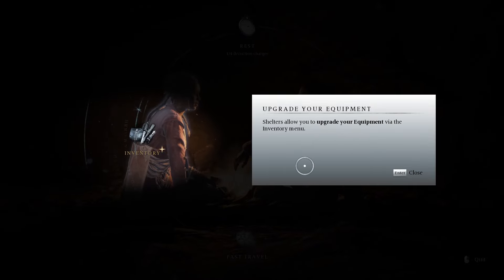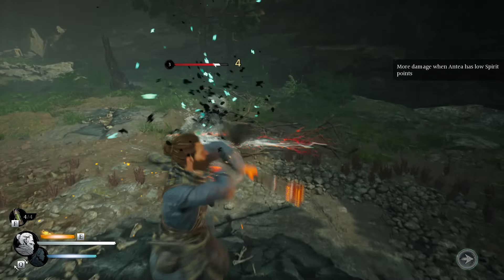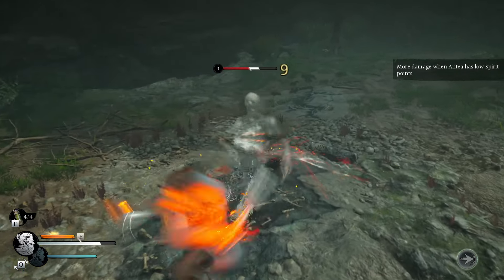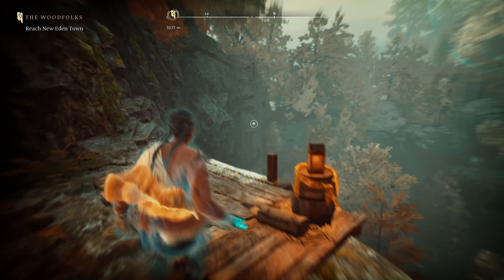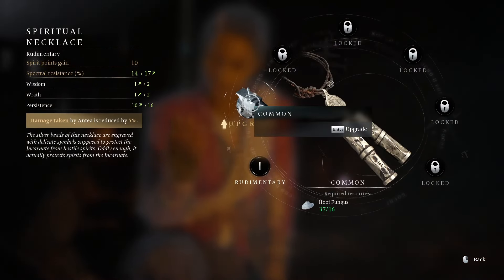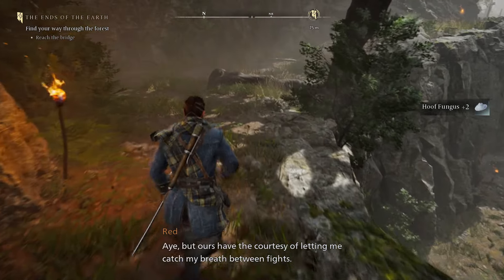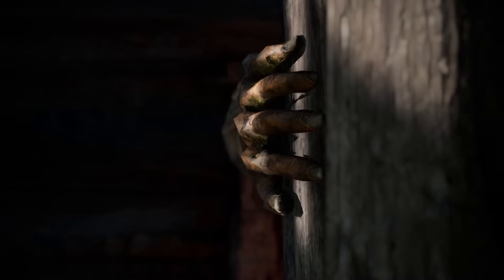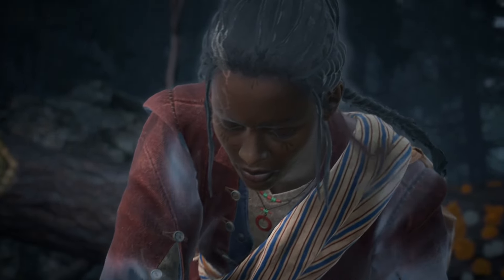Banishers: Ghosts of New Eden - is it Worth Buying?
Banishers: Ghosts of New Eden is an investigation based action RPG game about the love story of the playable characters Red and Antea. You'll be hired at the beginning of Banishers: Ghosts of New Eden to investigate a haunting in New Eden and once you're past the prologue it's up to you how you approach hauntings.

You have skill trees, gear upgrades which will require resources and resting all at camps which is the only place you're allowed to upgrade your gear. The combat in this game is cool, when you're past the prologue you're able to switch character on the fly and they synergise really well. Let me know your thoughts about Banishers: Ghosts of New Eden in the comments :D